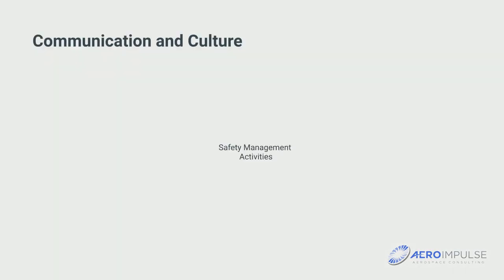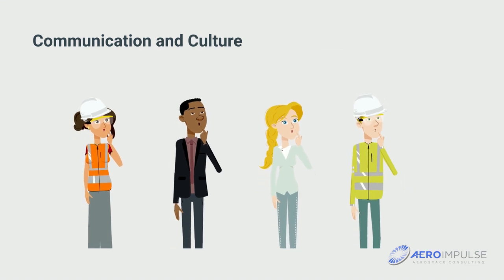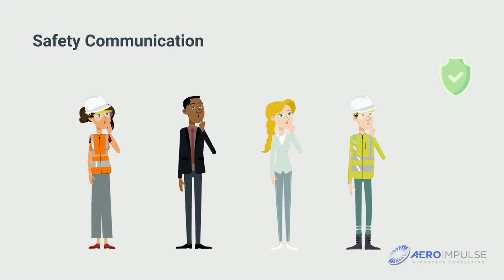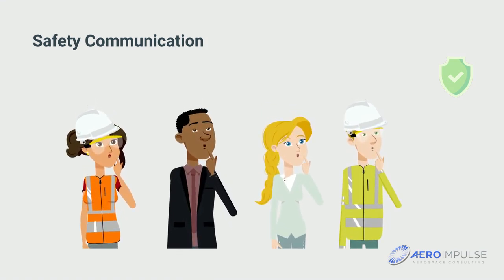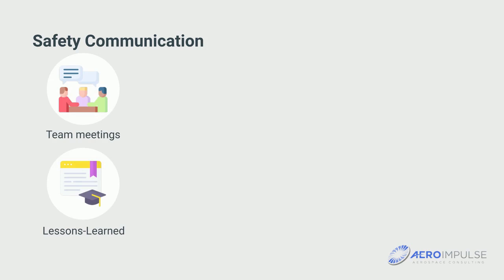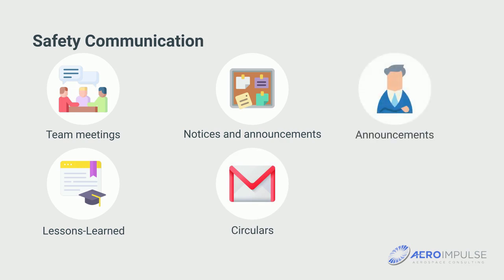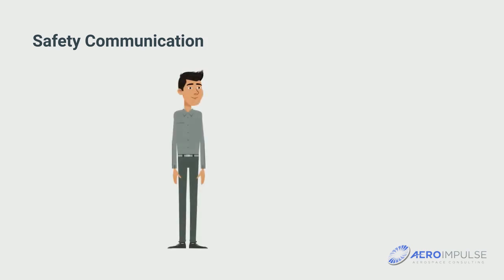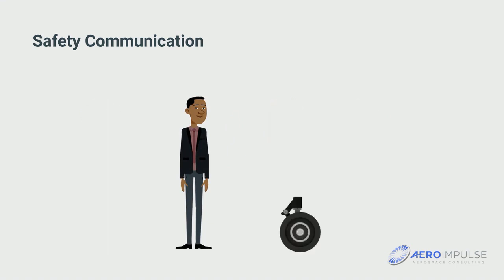Demo E-Learning - Safety Management EASA - Part 21, Part 145 or CAMOs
EASA has issued regulations for 2022/2023 that make the introduction of a Safety Management System in maintenance organizations mandatory.

Contents are:
- Basics in the area of safety, errors, risks and human factors
- Setup of operational safety management systems
- Error reporting / Occurrence Reporting
- Safety communication and safety culture
- Basics of aviation legislation

The goal of this training is for staff to develop safety competence and safety understanding appropriate to their role and activities. Personnel should use this training to improve their understanding of their own actions in matters of safety.

The duration of the e-learning is approx. 120 min. It covers the training content required by GM1 21.A.139 or 239(c)(5)(i). The training is equally suitable for Design and Production Organisations.